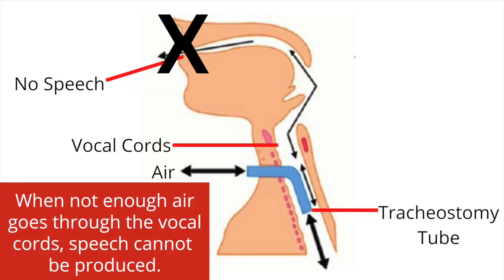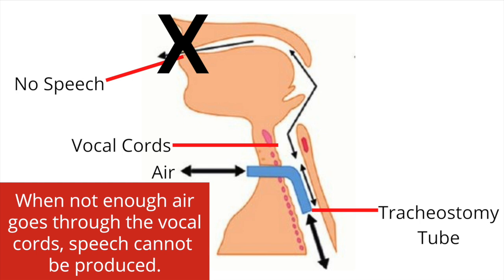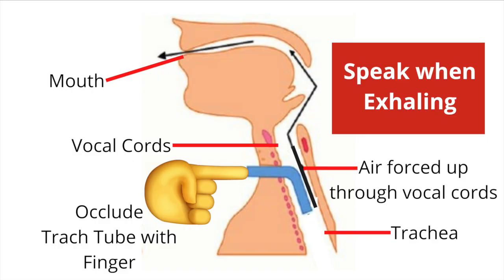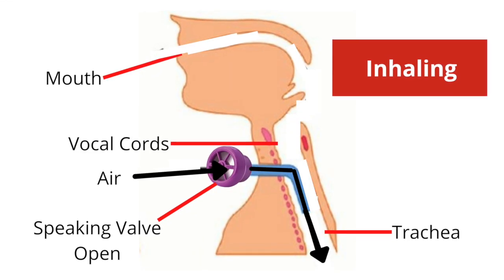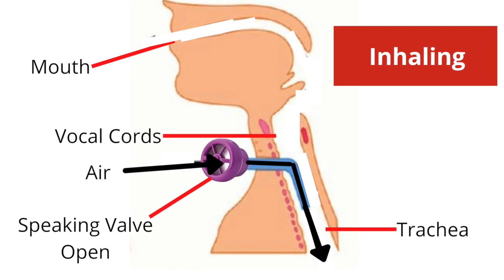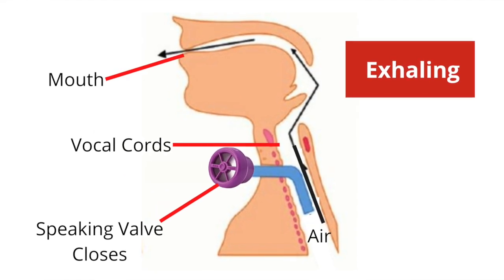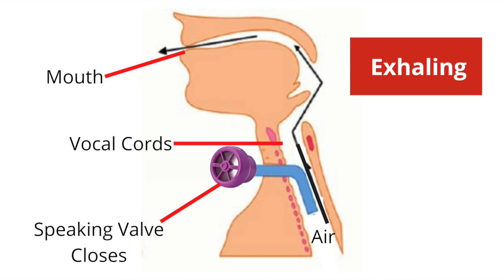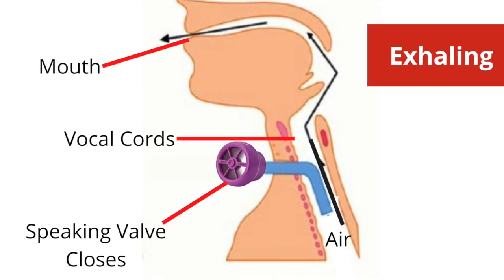How a Tracheostomy Affects Breathing & Speaking. Live Demonstration. Life with a Vent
A tracheostomy tube is an artificial airway and is used for many medical conditions. The medical device works by pulling in and out of the airway via the tracheostomy tube. This new breathing pattern is very helpful, but it greatly affects a person's ability to speak. Join me as I rip out my tracheostomy tube and demonstrate how my breathing and speaking differs with and without a tracheostomy tube.